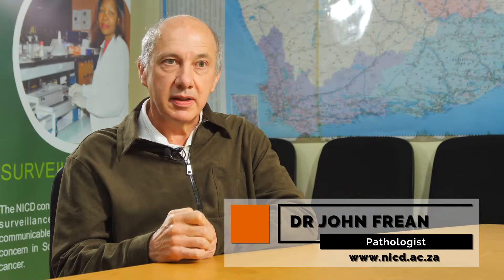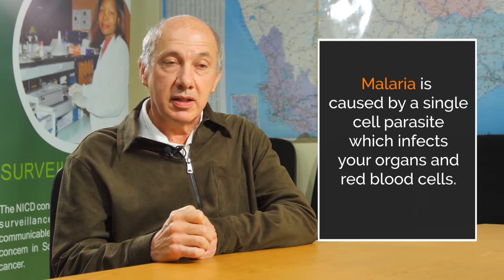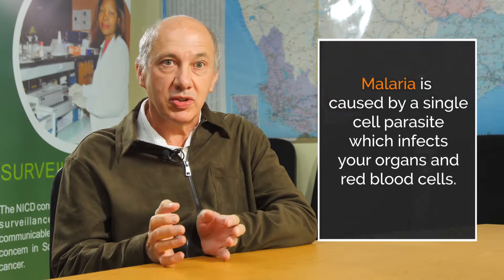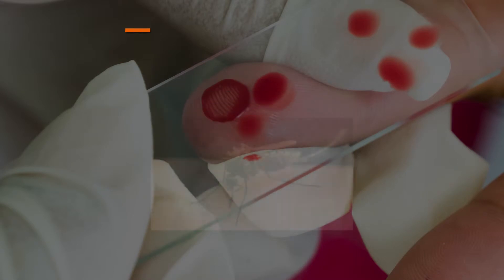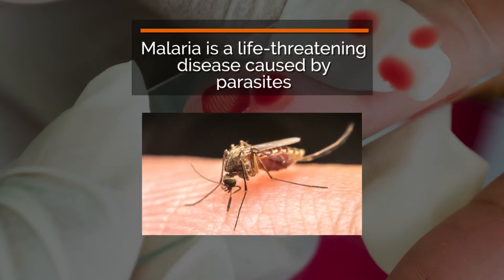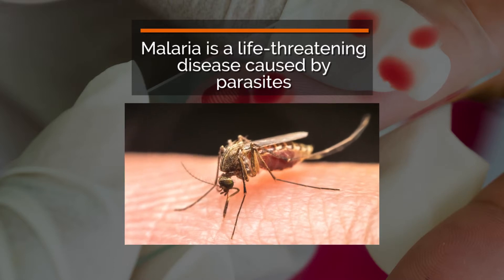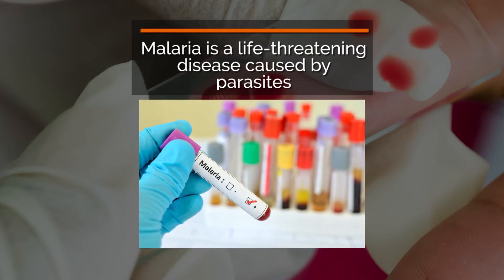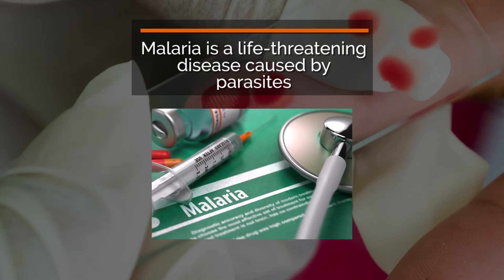Causes of malaria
Professor John Frean of the NICD explains the causes of Malaria.

Professor John Frean is the Deputy Director of Microbiology and Head of Parasitology Reference Laboratory at the Centre for Emerging Zoonotic and Parasitic Diseases.

This Video was Created by MyHealthtv